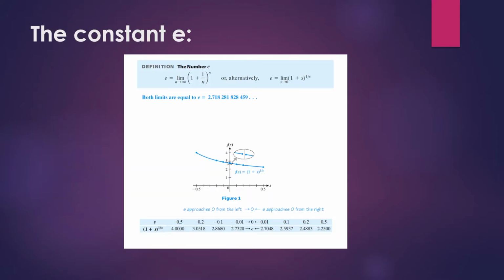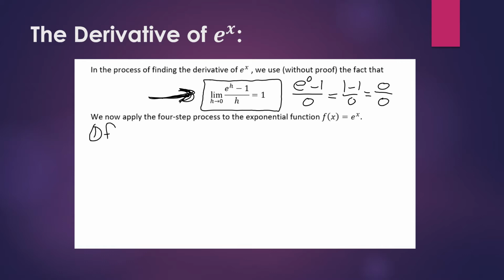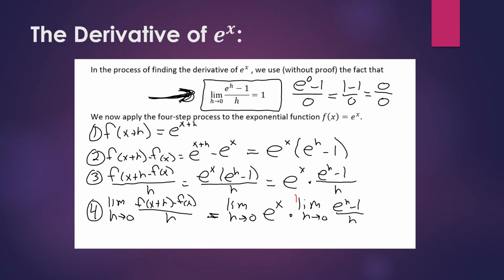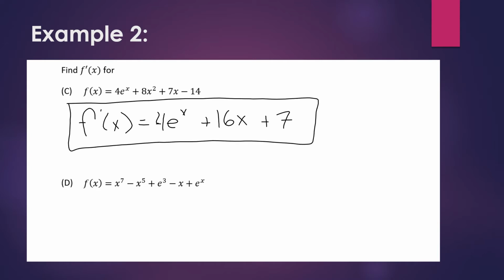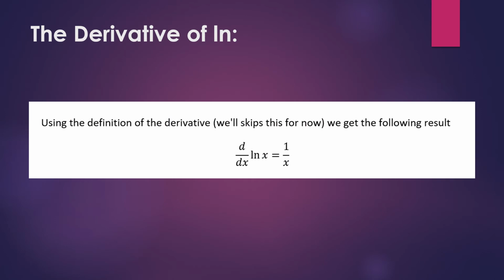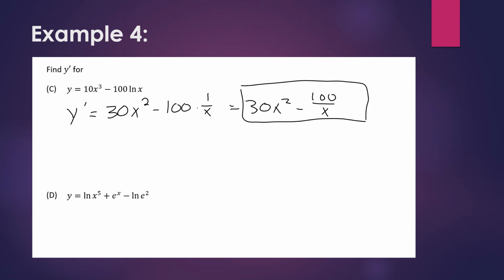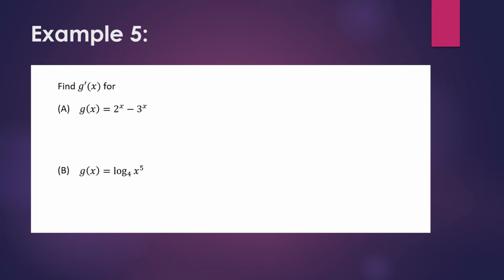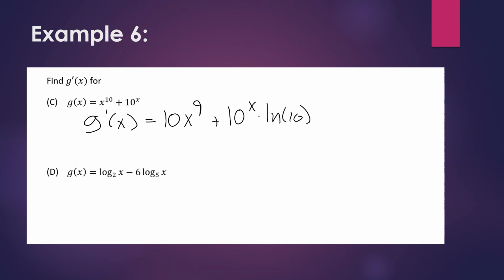Calculus Section 4.1 and 4.2 Derivatives of Exponentials and Logarithmic Functions